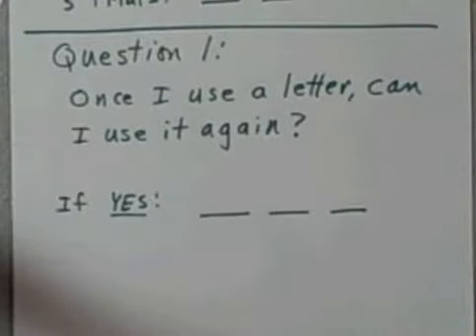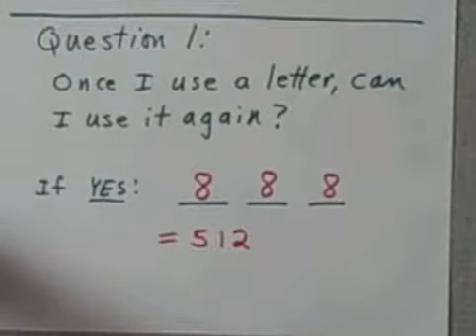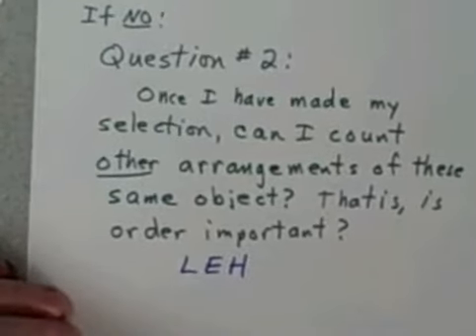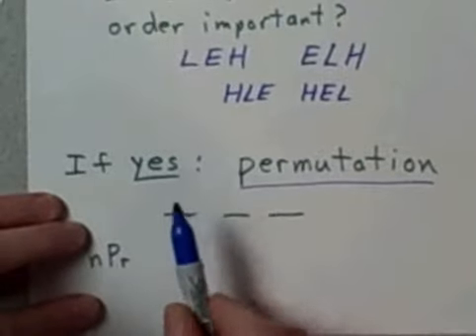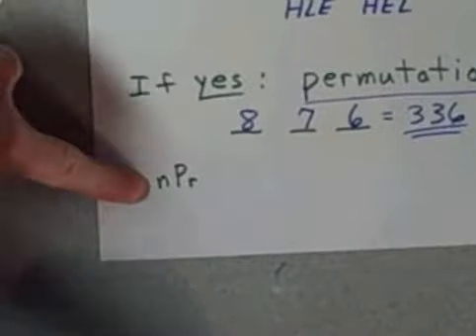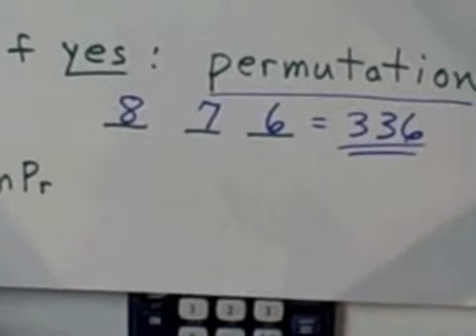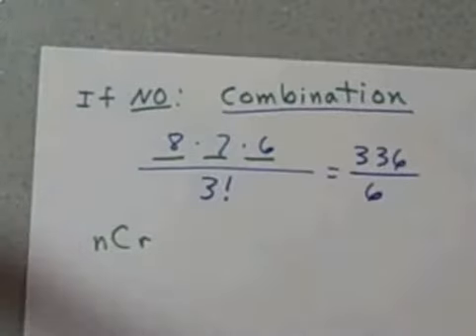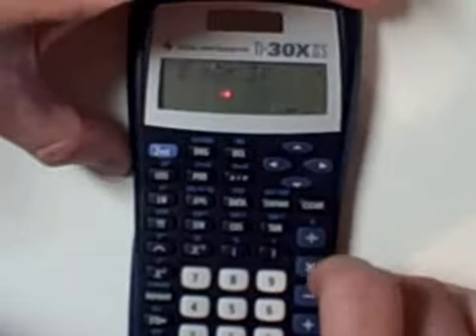Perms and combs Part 2